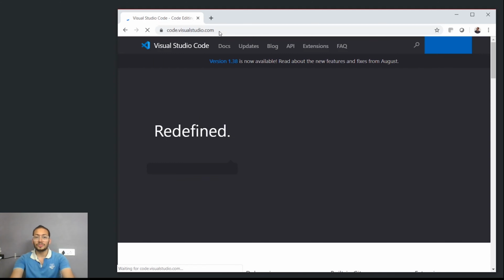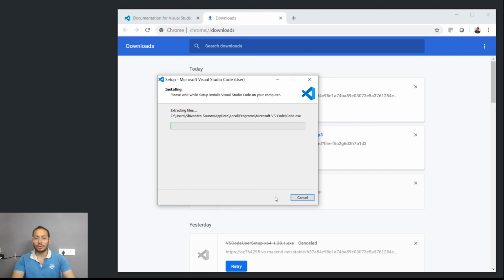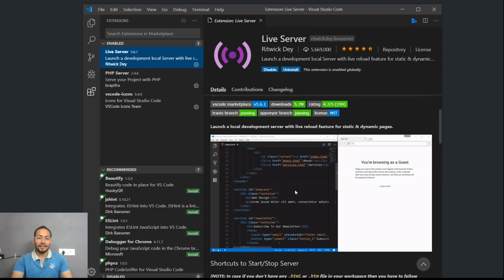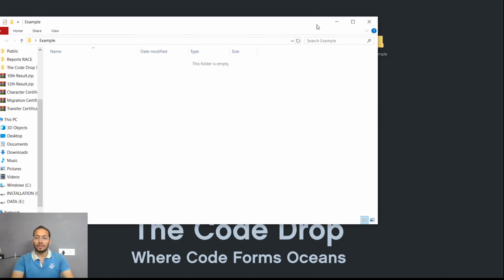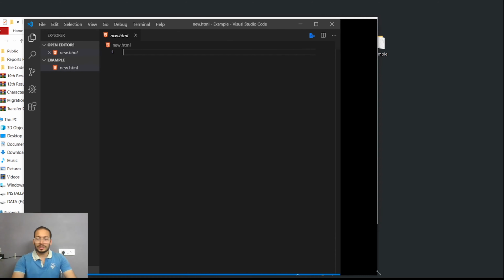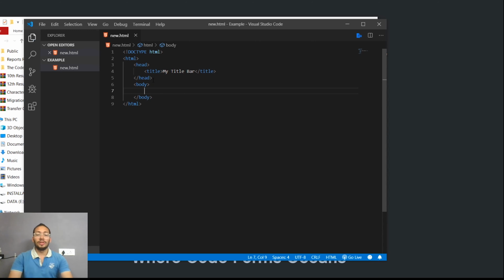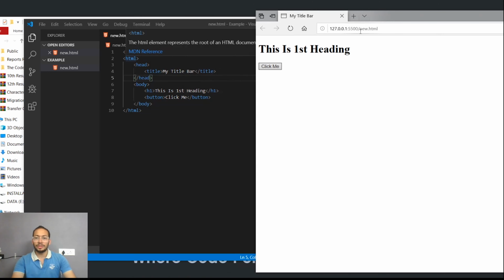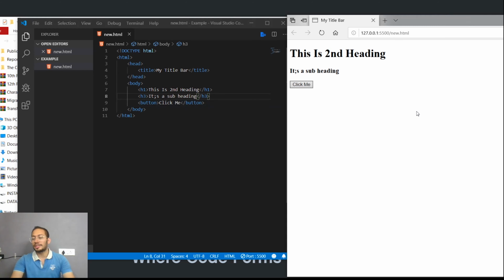Basics Of HTML - Setting up the environment and making a basic HTML web page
In this video we are going to show you how to setup your computer to start developing web pages using Hyper Text Markup Language(HTML).

Thumbs up if you liked it, Subs if you loved it and get ready for more exciting content, here on "The Code Drop".